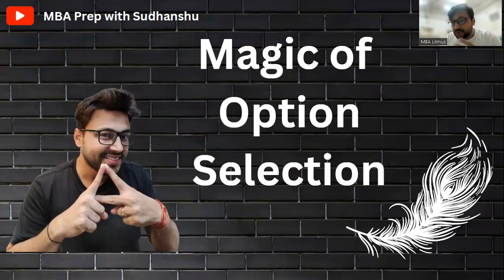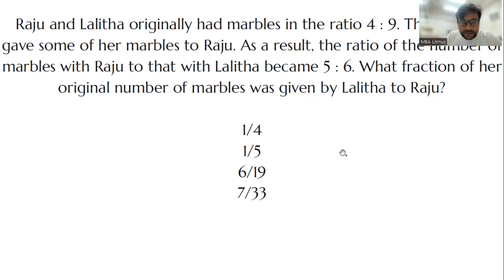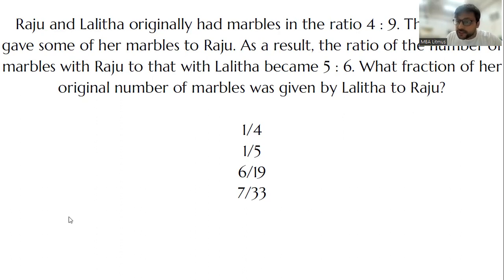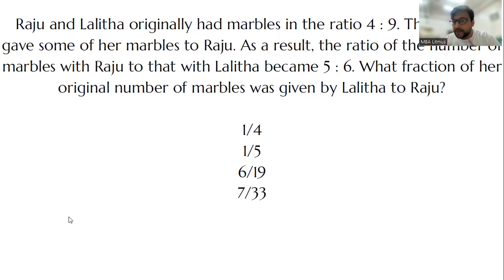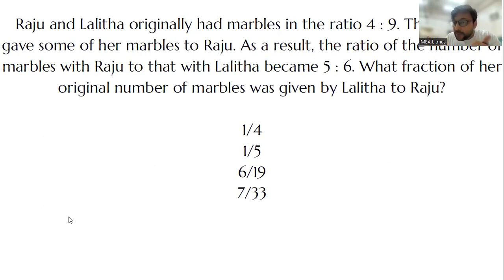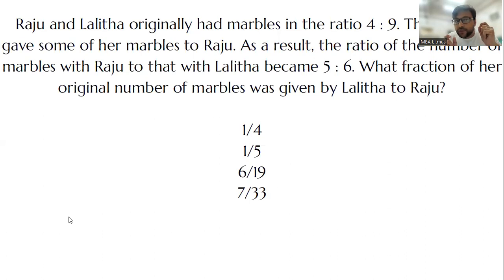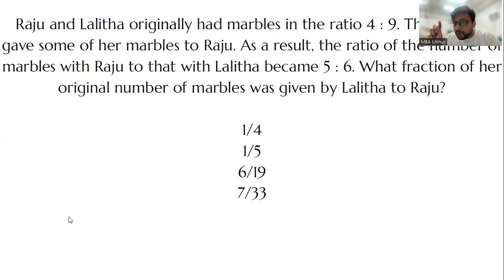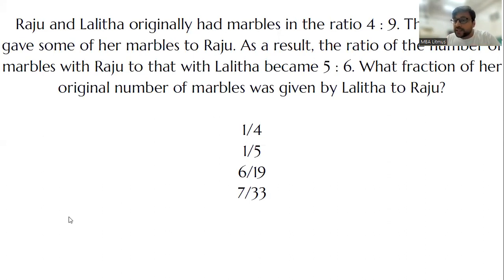Magic of Option Elimination | 100 Days to CAT Series | CAT 25 with Sudhanshu sir